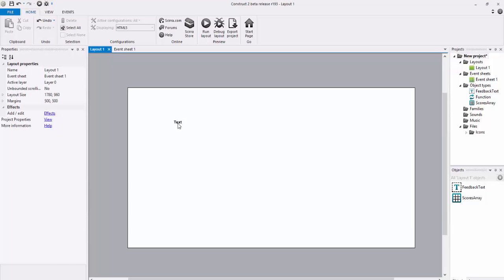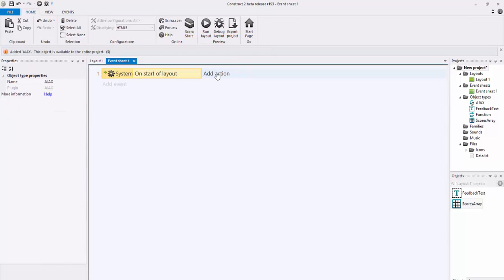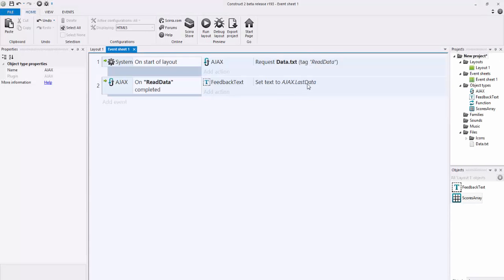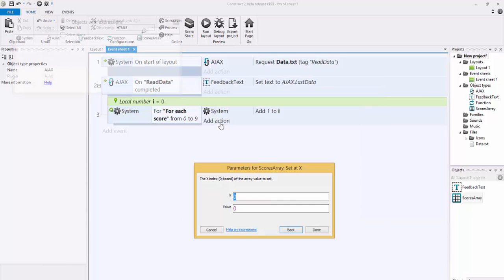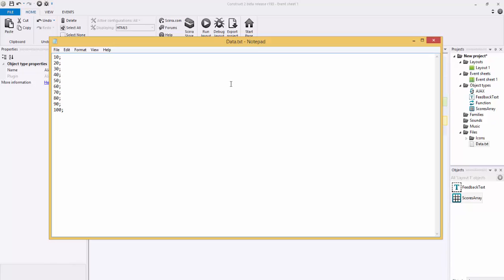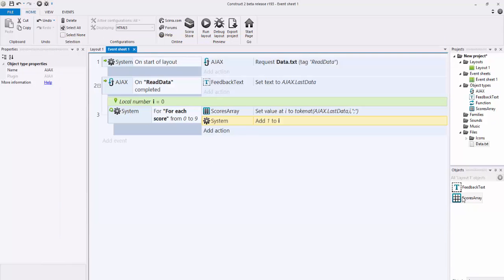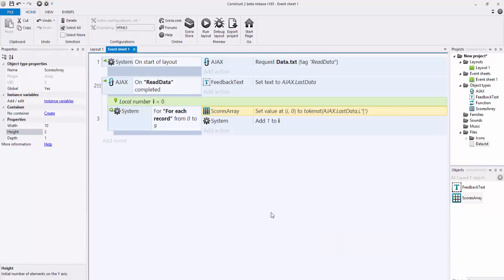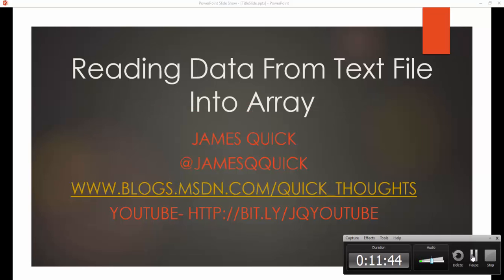Building Games With Construct 2 Part 19 - Read Data From Text File Into Array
Learn how to use the AJAX object to read from a file, whether it is local or stored on a server.  From there, learn to parse that string and input the data into an array.